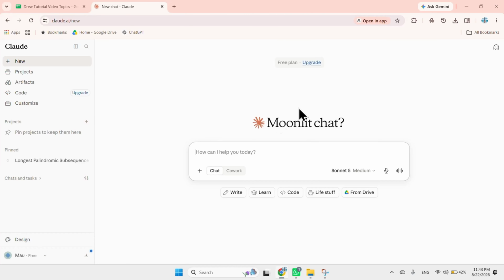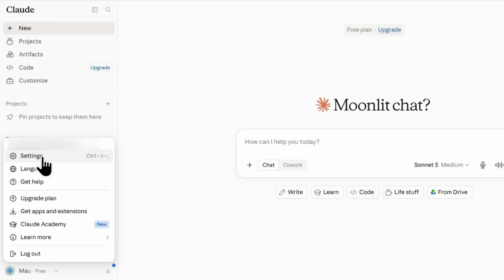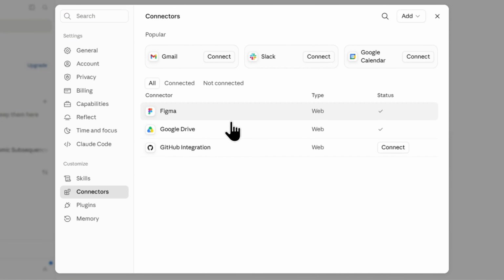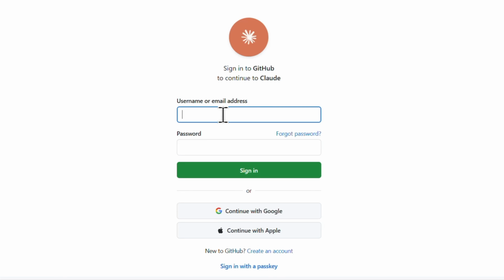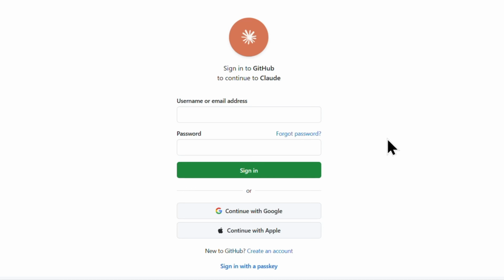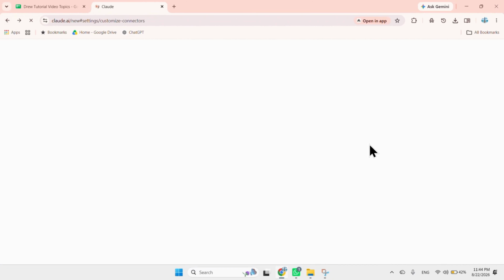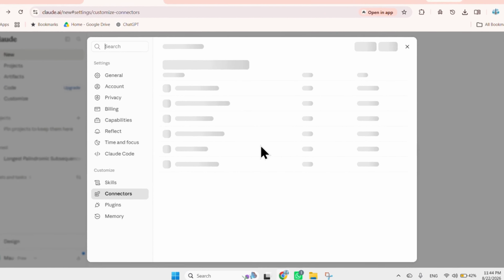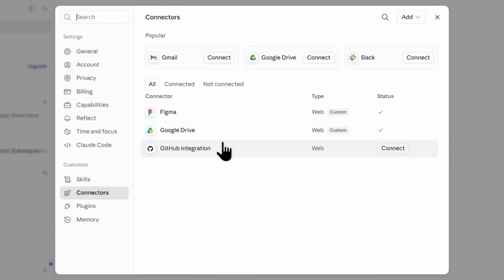How to Connect a GitHub Repository to Claude Step by Step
Learn how to connect a GitHub repository to Claude step by step. This tutorial shows you how to connect your GitHub repository to Claude so you can access and work with your code.

If you want to connect GitHub to Claude and use a repository with Claude, follow this simple step-by-step guide through the setup process.

📌 What you'll learn:
• How to connect a GitHub repository to Claude
• How to connect GitHub to Claude
• Where to find the GitHub connection option in Claude
• How to select a GitHub repository
• How to give Claude access to your repository
• How to use your GitHub repository with Claude

This beginner-friendly tutorial makes connecting GitHub and Claude simple and easy to follow.